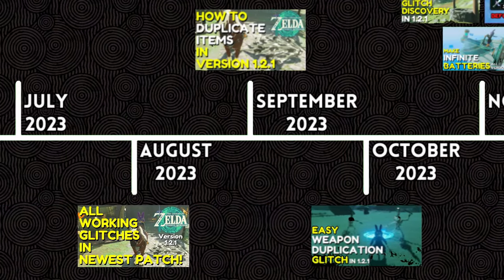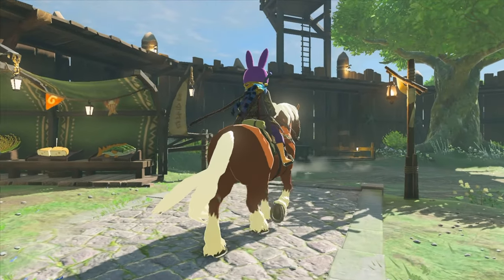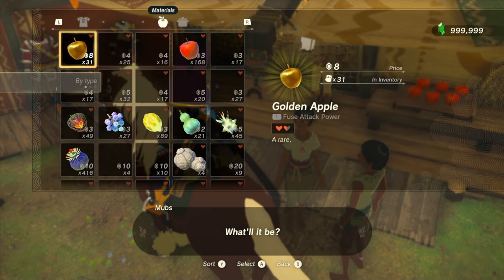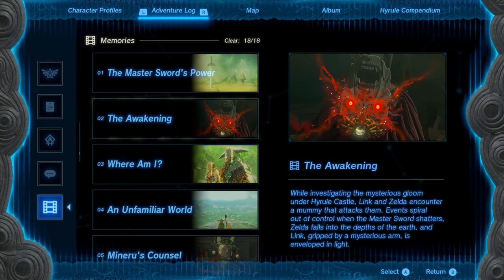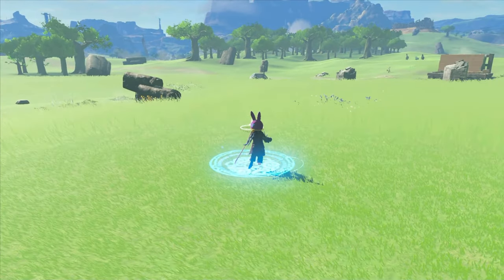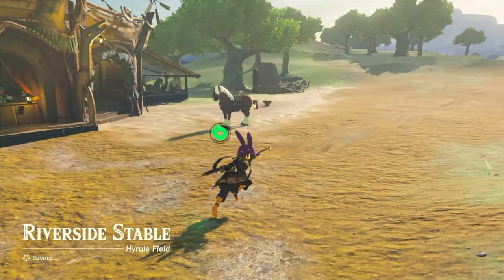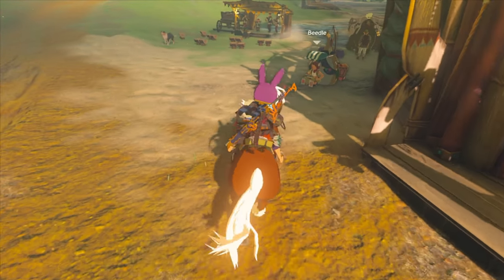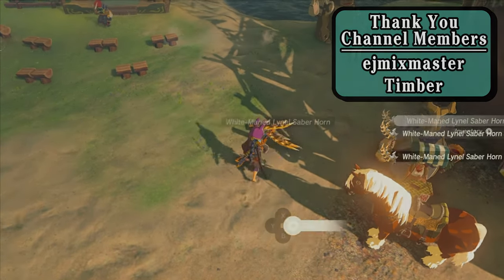UNLIMITED MONEY on ALL Versions (Plus Bonus Glitch) | Tears of the Kingdom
In this video I'll be going over all of the methods for Vendor Scamming.
This video will cover methods for the following versions;
1.0.0 / 1.1.0 / 1.1.1 / 1.1.2 / 1.2.0 / 1.2.1

TImestamps
0:00 - Intro
0:44 - Glitch Explanation
1:16 - Original Method (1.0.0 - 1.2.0)
4:37 - Mineru Method (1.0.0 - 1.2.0)
[NOTE: Mineru Hold Storage works on all versions. It's specifically Vendor Scamming with MHS that doesn't work on 1.2.1]
6:06 - Bonus Mineru Glitch (All Versions)
6:50 - Version 1.2.1 Method
8:02 - Arrow Smuggle (1.2.1 Method)
9:58 - Hold Storage (1.2.1 Method)
11:06 - Vendor Scam Process (1.2.1 Method)
10:13 - Outro
Credits

- Hold Storage
Mozz, NaN Gogh, "Ryan?"

- Vendor Scamming
Mozz, NaN Gogh, NX721

- Mineru Hold Storage
WinnerBoi77

- Like-Like Stick Culling
ock

- Cull Equipment Desync
ock, Blize

- Cull Arrow Smuggle
Blize

- Arrow Smuggle
Mozz

Links